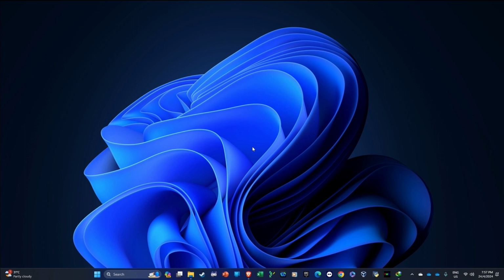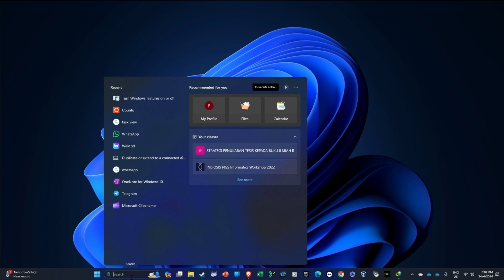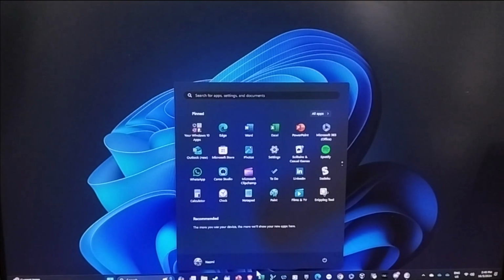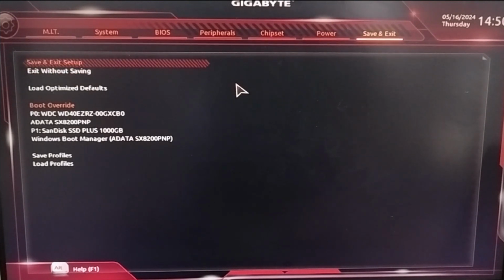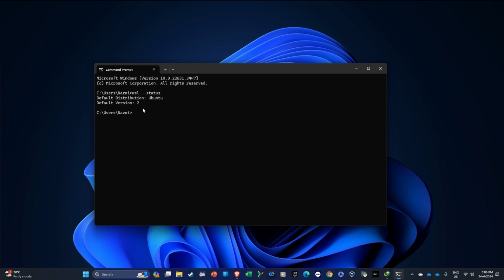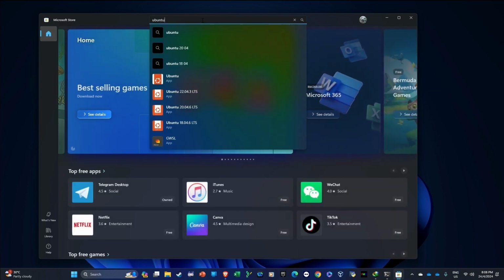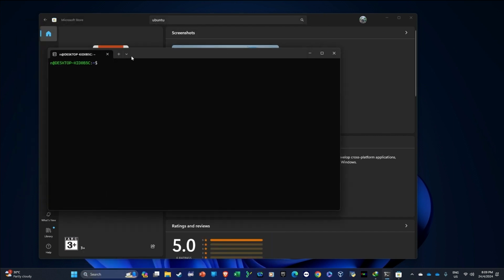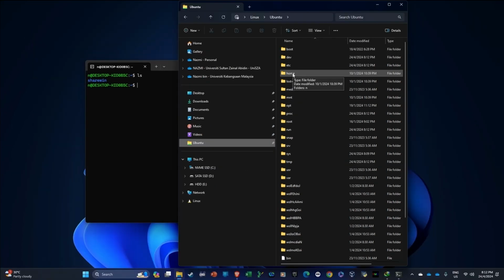Scared of Ubuntu? Use WSL! Wsl for biologist beginners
Using WSL is wonderful for those familiar with Windows but finds using Ubuntu confusing. For scientists, many programs are developed on Ubuntu. Get your computer running WSL and you would have the best of both environments!